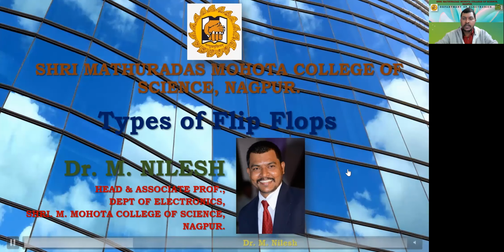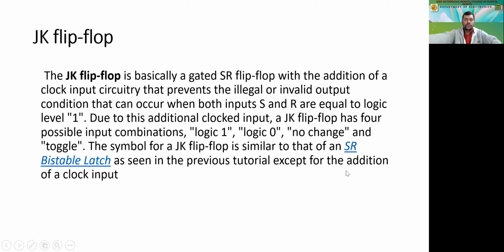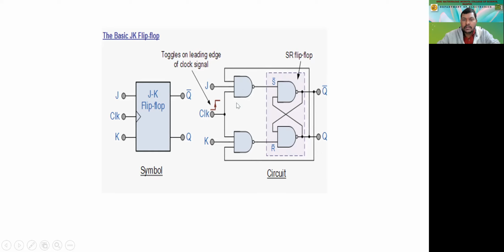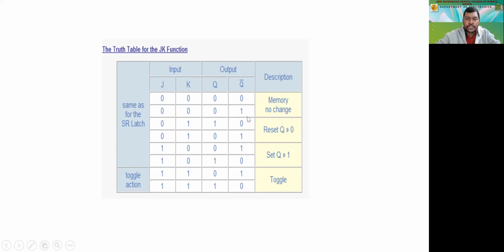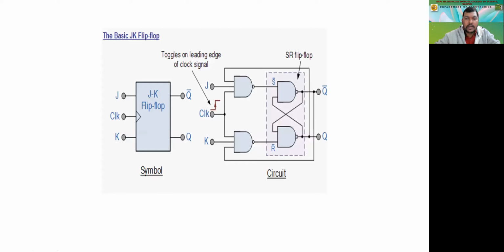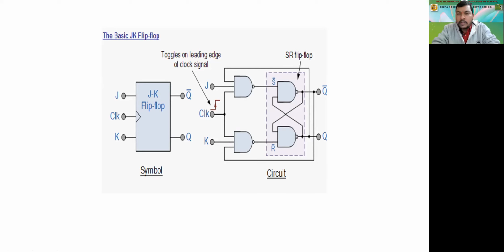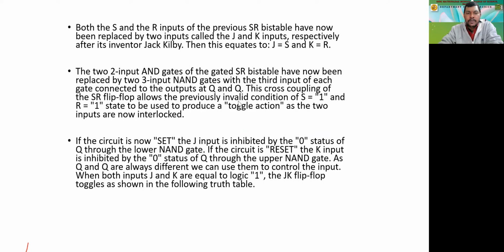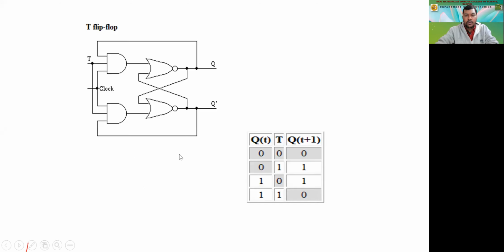Lecture B Sc Sem I Electronics; Flip flops